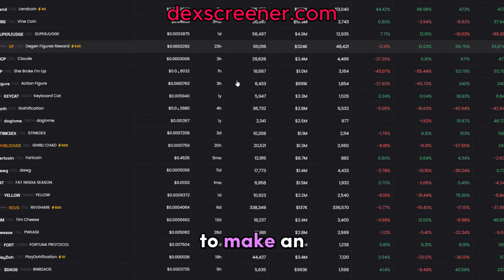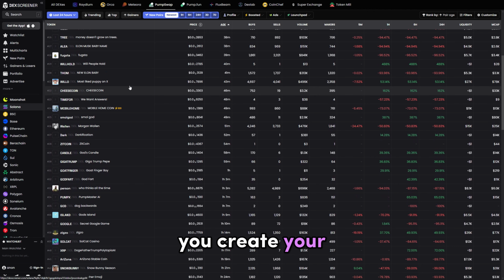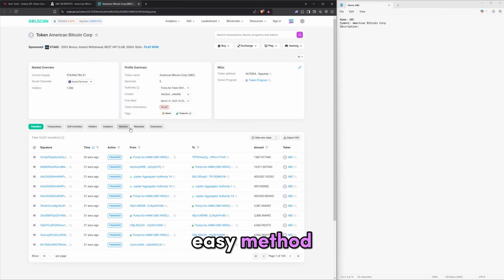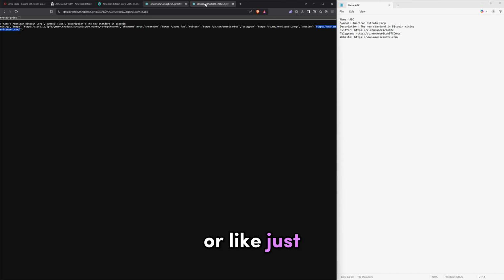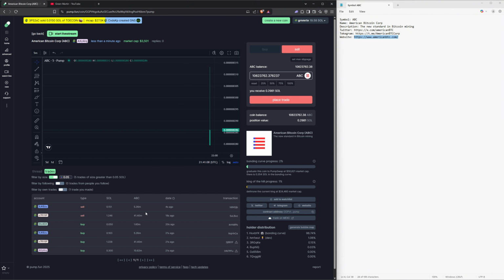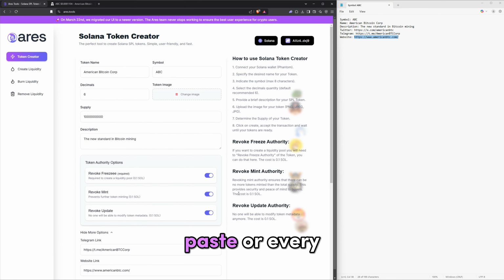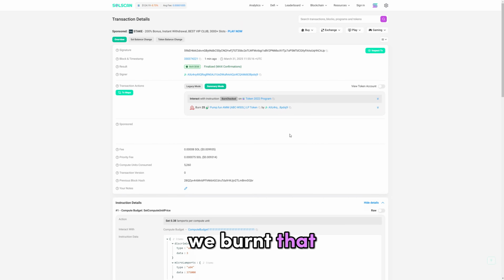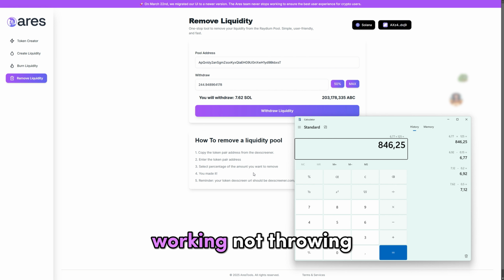How I Made $10K Launching a Meme Coin: Pump.fun vs PumpSwap Comparison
⚠️ Steps with TIMESTAMPS ⌚:
00:00 Dexscreener Research
01:47 Launch Prepration
04:02 Pump.fun Launch
05:50 Solana SPL Token Creation
06:34 PumpSwap LP Creation - PumpSwap Launch
07:02 LP Burn Method
07:32 PumpSwap Launch Results
08:10 Profit Calculation